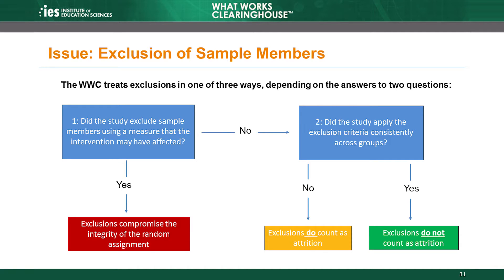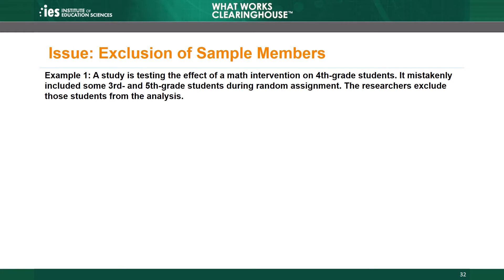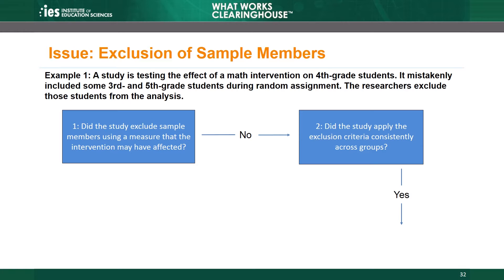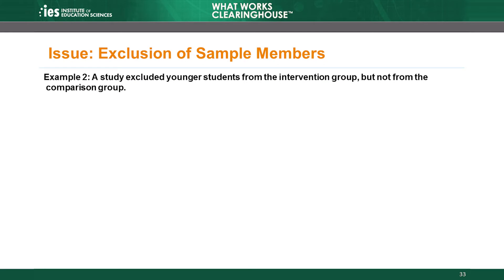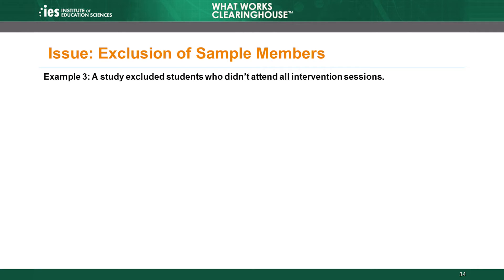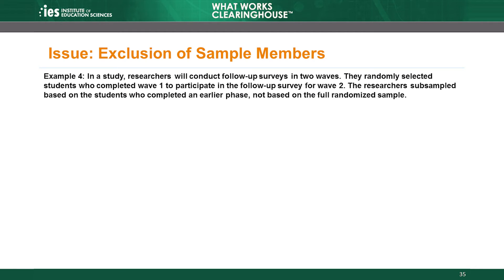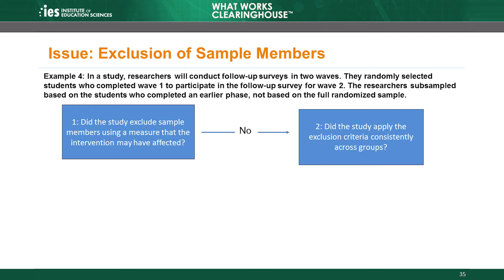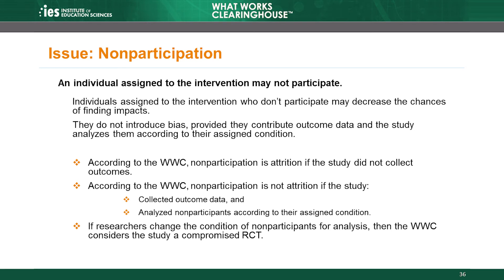Module 2, Chapter 4: Review Issues Related to Attrition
Module 2 of the What Works Clearinghouse (WWC) Group Design Standards Training describes the WWC’s attrition standard by introducing the concept of attrition and explaining how the WWC assesses attrition for randomized controlled trials (RCTs). This module reviews why attrition is important, how to calculate attrition rates and apply WWC standards for RCTs, and how to identify what the WWC does and does not consider attrition.